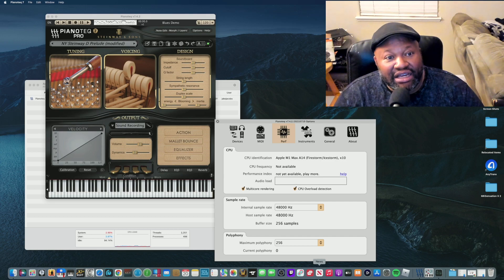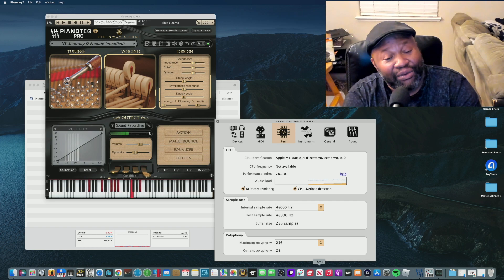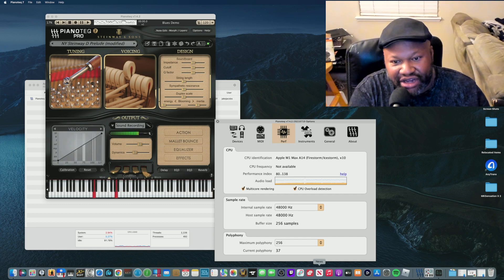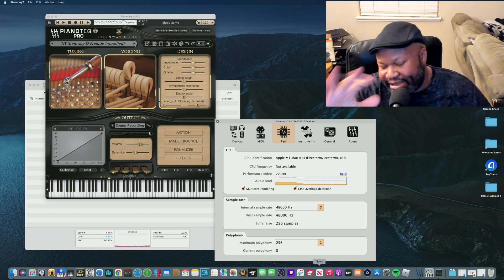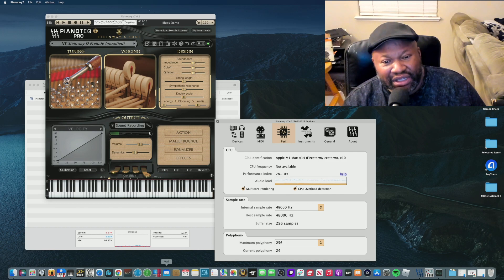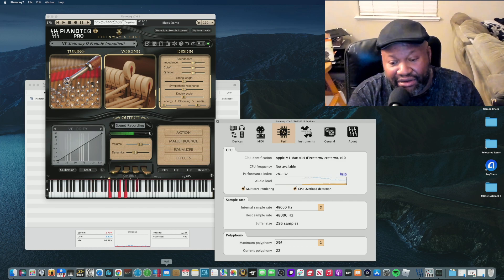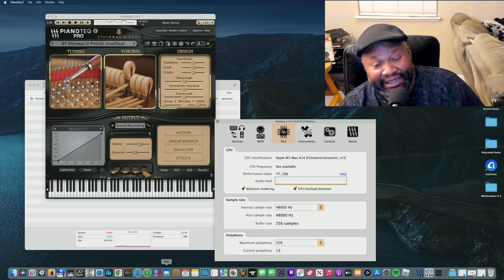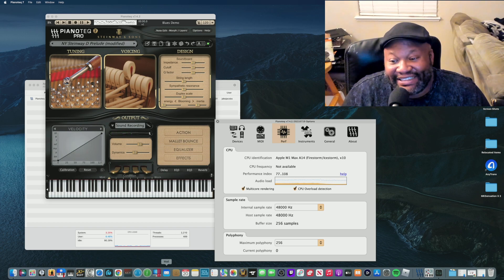Using Pianoteq with 2021 M1 MacBook Pro 16" (Watch Polyphony Indicator During Test)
This is not a review of Pianoteq. That is coming. I got sidetracked as I purchased a M1 Max 16.  Watch the polyphony indicator as Im doing the test. Apologies for failing to mention that.